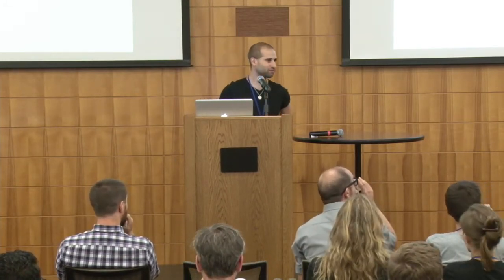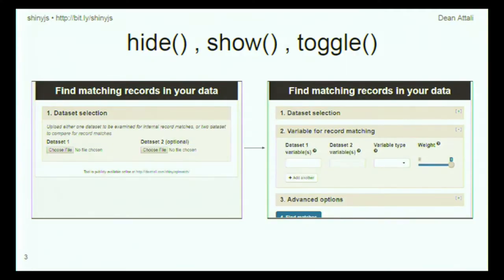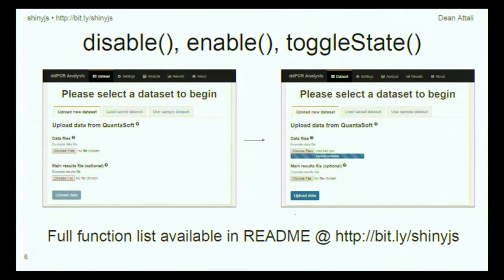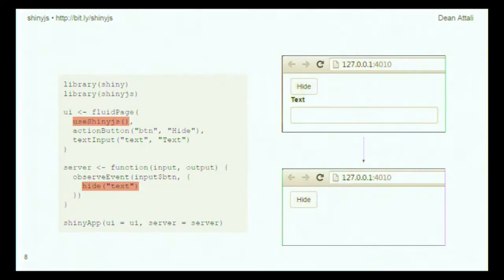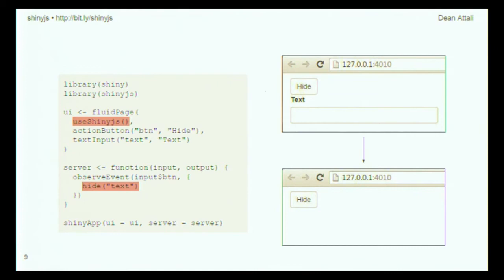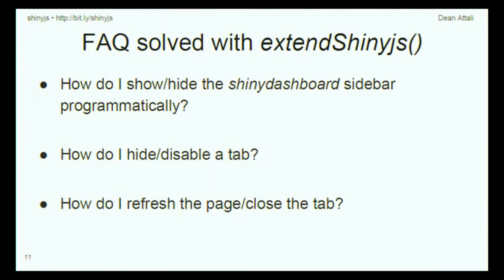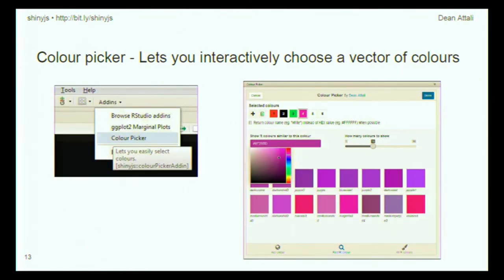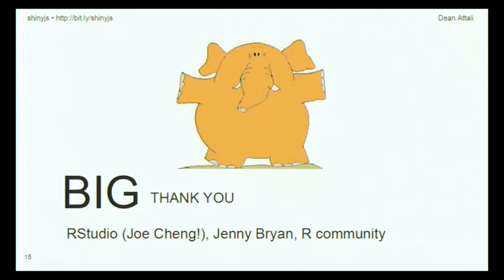shinyjs talk @ useR 2016 (5 min)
Longer version of the talk (30 min) from an earlier conference

All videos from the conference were recorded and hosted by Microsoft